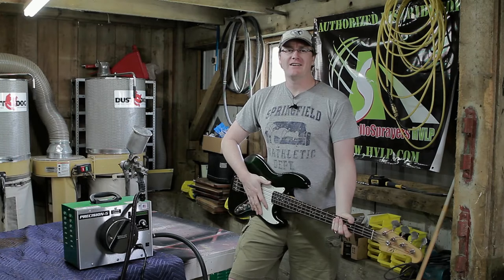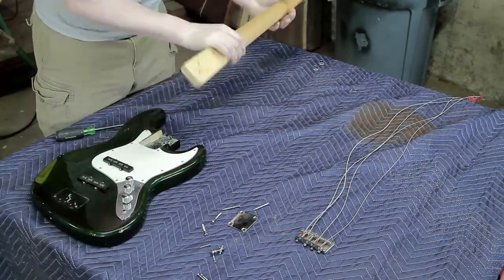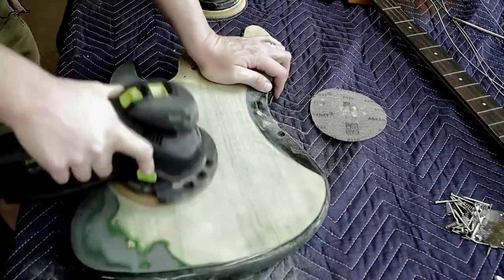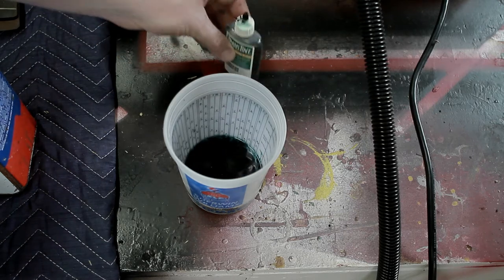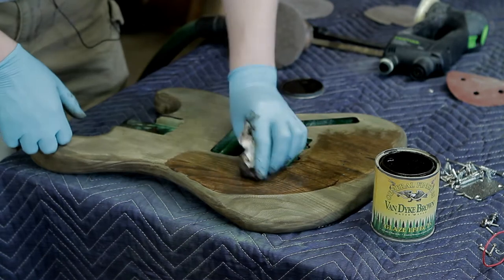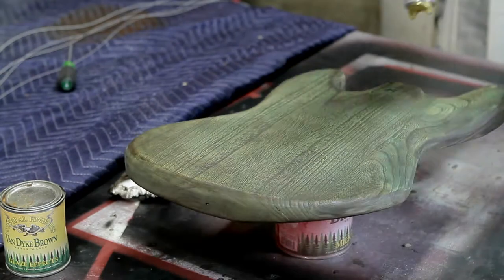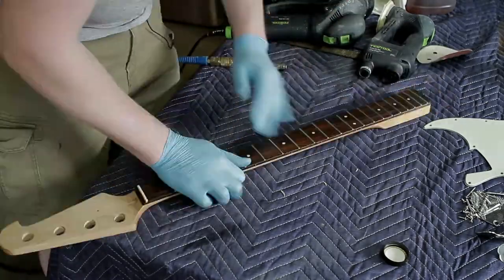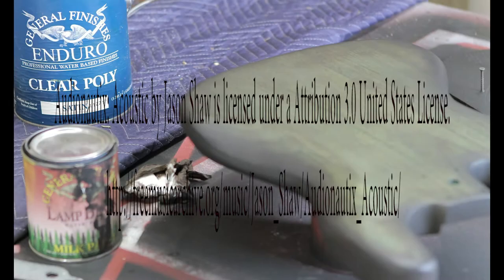Refinish A Guitar With Milk Paint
Refinishing a Fender jazz bass knock off with some Festool tools, an Apollo HVLP sprayer and some Trans Tint dye, General Finish Milk Paint, Glaze and Clear Poly top coat.

All video shot with a Canon 7D and edited in Adobe Premiere Pro